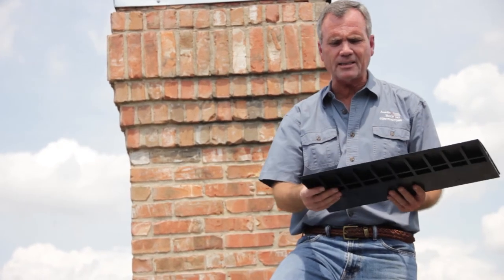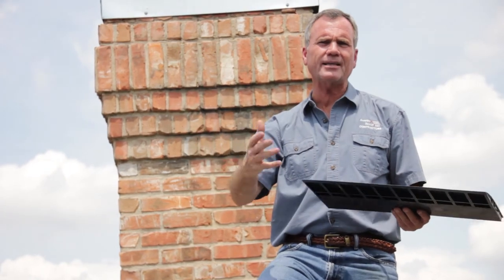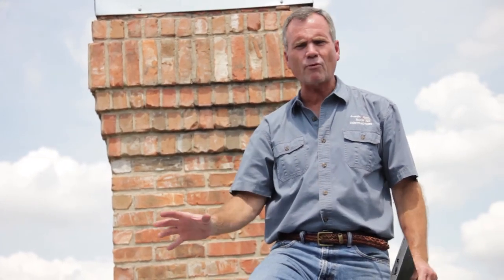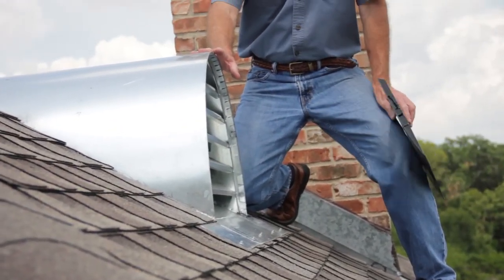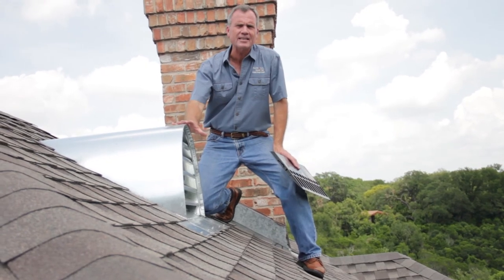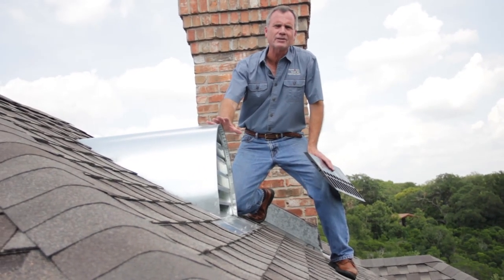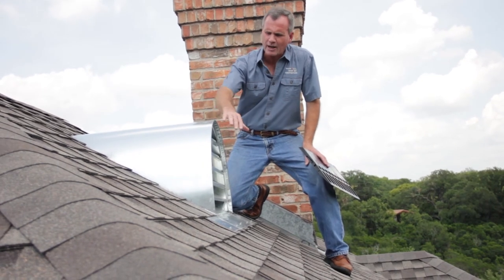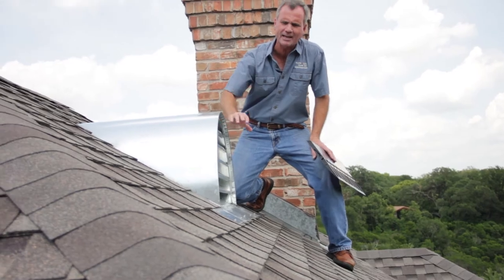Dormer Roof Vents, and Edge Vents for intake, how to vent your roof to maximize air flow.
The problem with large hip roofs in Austin is heat build-up. Often on hot August days we get the calls about how to vent the attic or temperature control, due to the air conditioners running night and day in a relentless effort to cool the house.
There are two parts to venting a hip-roof well. First the outtake vents, usually at the top of the roof and second, the intake vents. Many times the intake vents are too small or in this case, too small and painted over too many times. In addition, ridge venting is not a good option for most hip roofs, there just isn't enough ridge to vent them well.
Wind turbines tend to look cheap, and motorized vents burn up too soon in our climate.
We have found the best answer to be The Edge Vent combined with Traditional Dormer Vents.